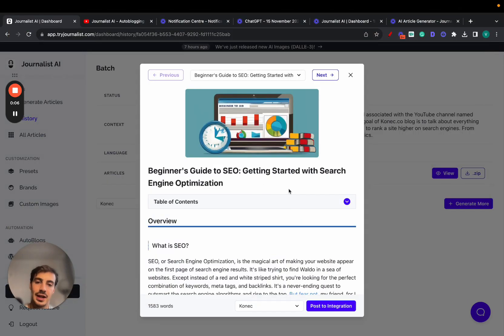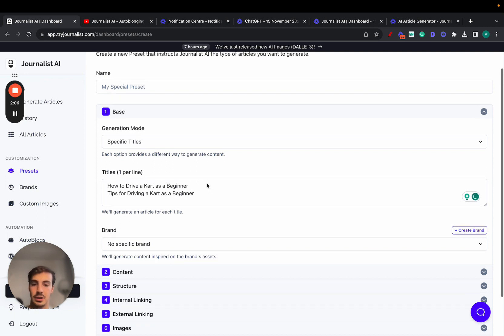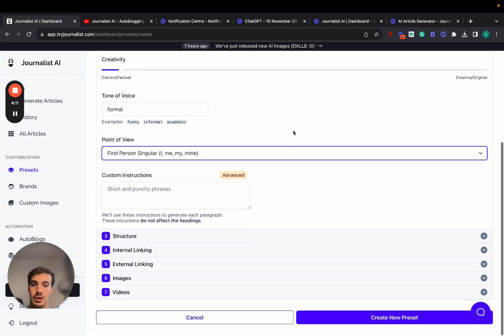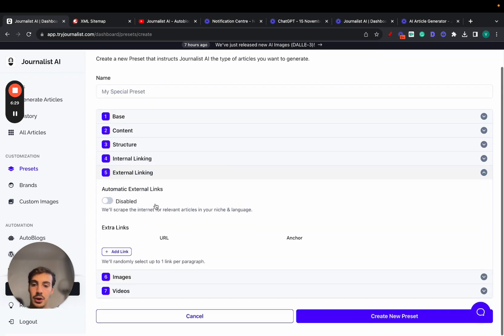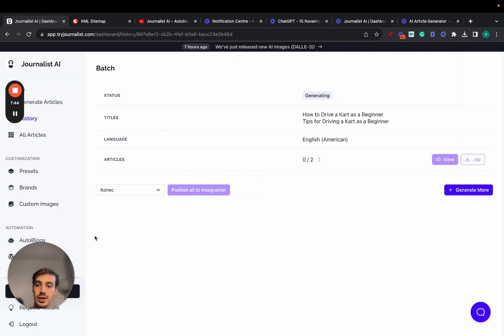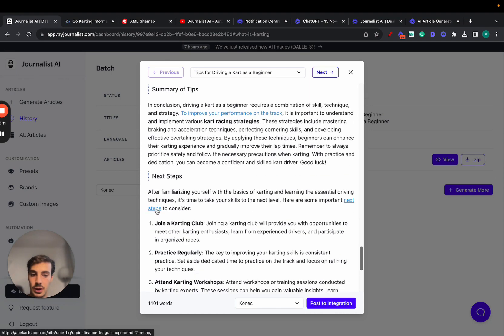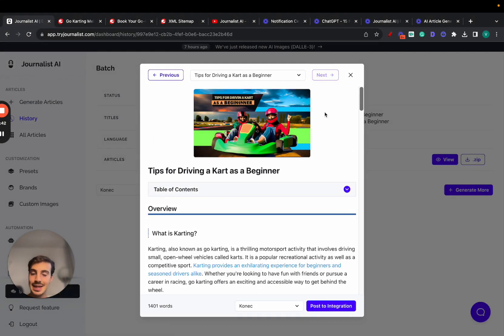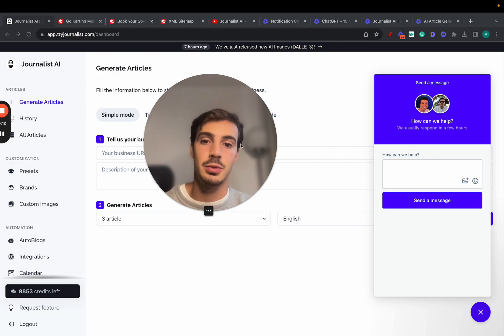🤯 How I'm using AI to Generate SEO Content (that ranks on Google)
. I'm using Journalist AI to generate "SEO-optimized" content that ranks on Google.

On top of that Journalist AI also does the keyword research for me.

All in all, Journalist AI does the SEO keyword research, then it generates the content, and after that it automatically publishes said content to my site (on autopilot).

It integrates with Wordpress, Shopify, Webflow, Wix, Blogger, Zapier and others.

Try it out via the link in the pinned comment.